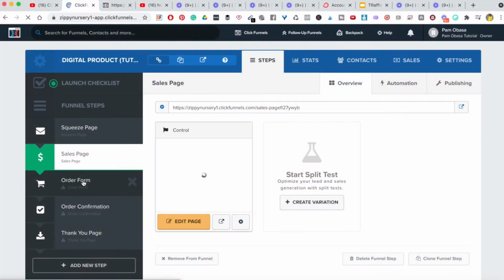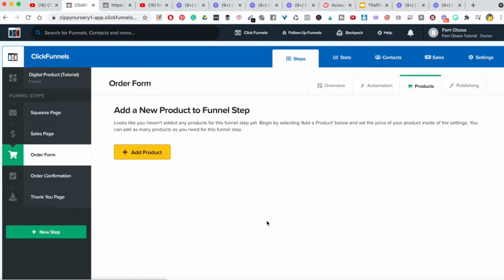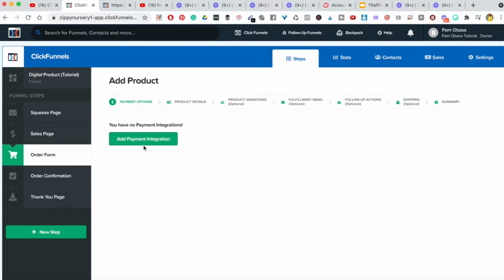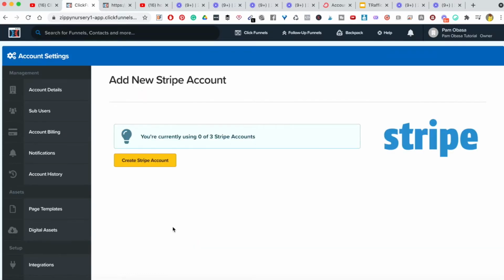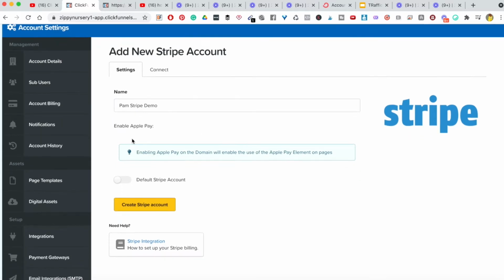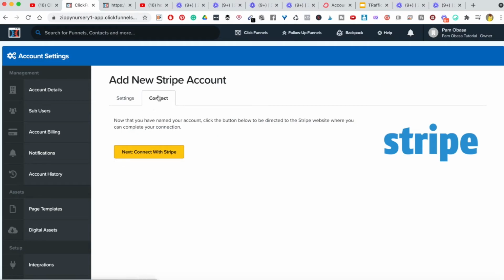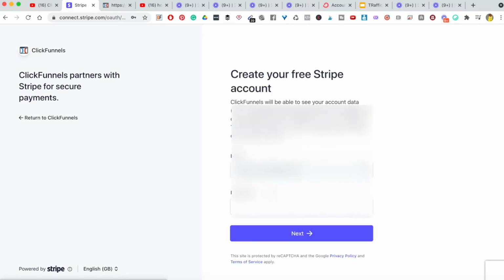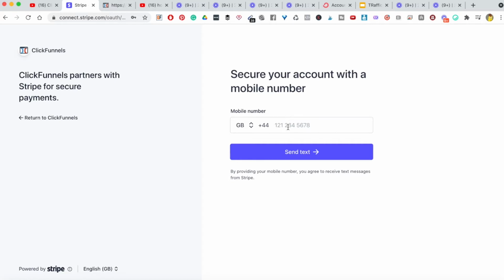Stripe Payments With ClickFunnels | How to integrate with Stripe in Clickfunnels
Stripe Payments With ClickFunnels | How to integrate with Stripe in Clickfunnels // Get a FREE 14 DAY trial to Clickfunnels using this and get $997 worth of bonuses

I'll be teaching my exact strategy in my upcoming Masterclass.

In today's video I'll be teaching  you guys stripe integration with clickfunnels. If you are someone with
stripe subscription and you want stripe payments to be integrated with clickfunnels payment gateways, this is right video for you.

This step-by-step clickfunnels tutorial will help you in stripe subscription payments through sales funnel. This is a clickfunnels tutorial for beginners and shows step by step clickfunnels integration with stripe payments so that even beginners can learn easily.

So if you want to learn how to take payments online through click funnel, this clickfunnels tutorial 2021 is going to help you a lot. Please watch the complete clickfunnels training if you want to know how to use clickfunnels as stripe payment gateways and how to build a sales funnel and clickfunnels step by step.